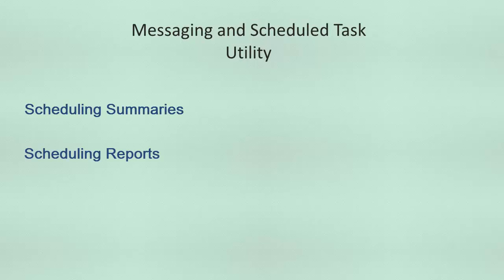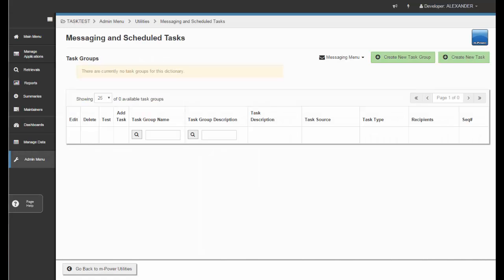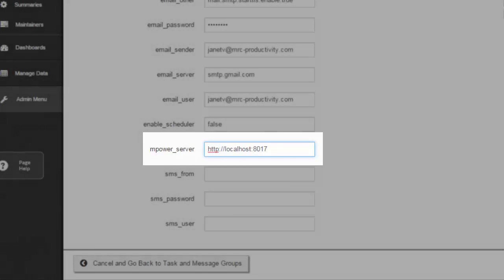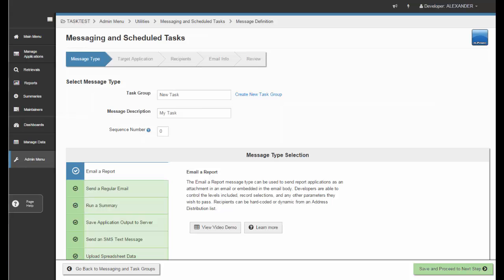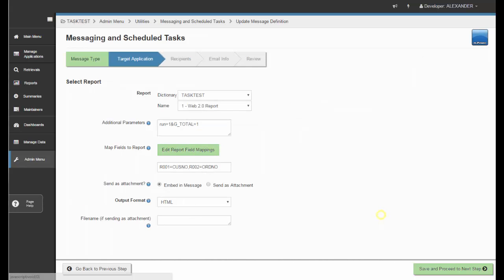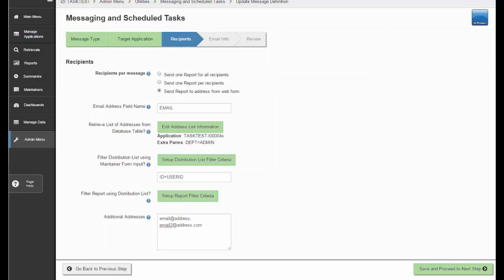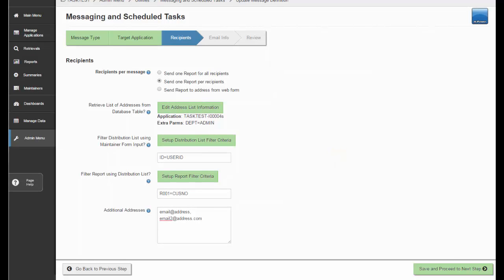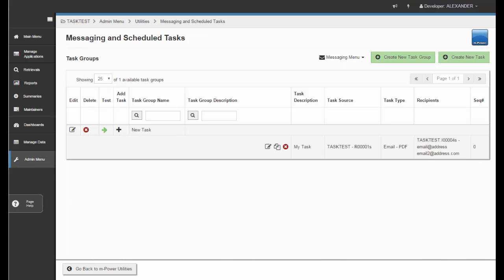Messaging and Scheduled Task Utility: Overview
This video illustrates the features of the Messaging and Scheduled Task Utility.